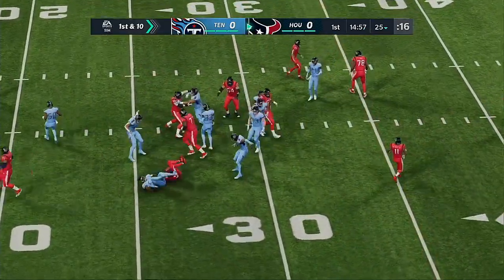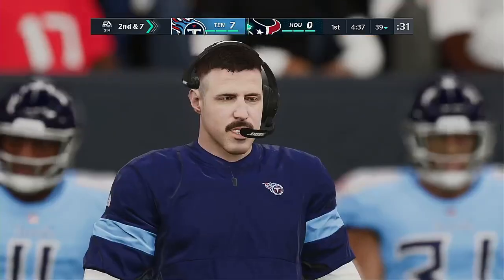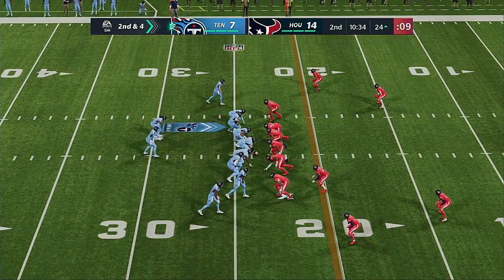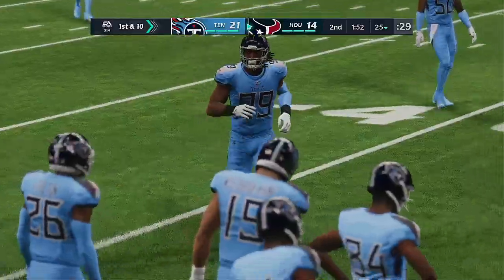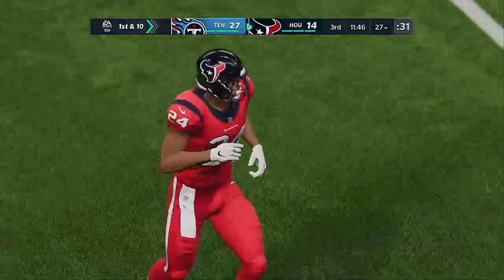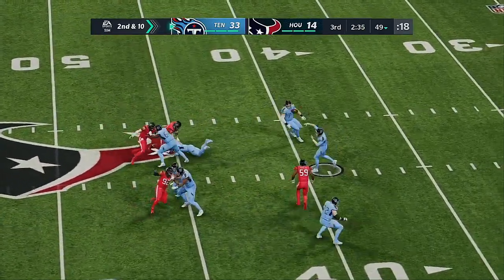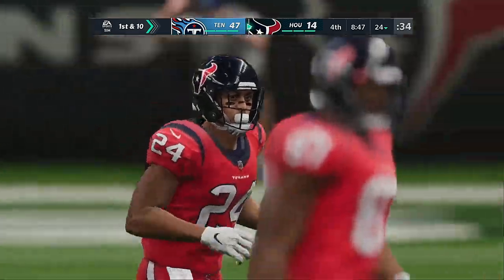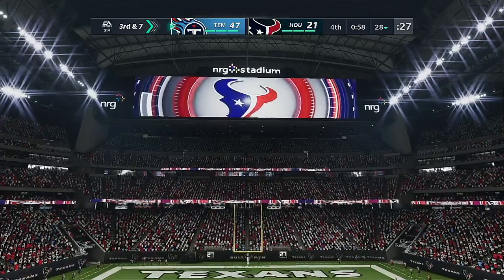NFL 2020 Season Week 17 Tennessee Titans @ Houston Texans